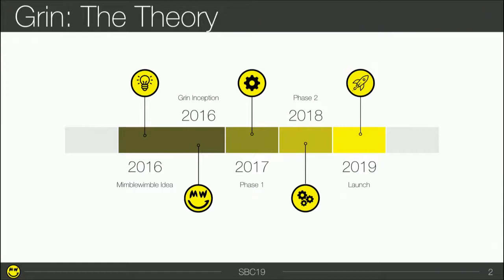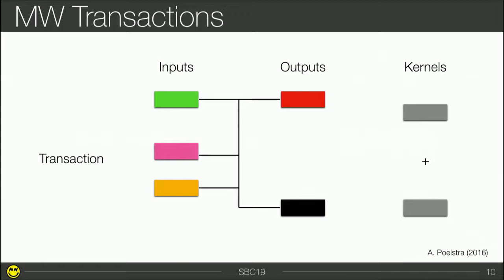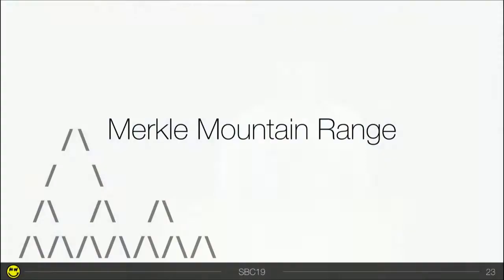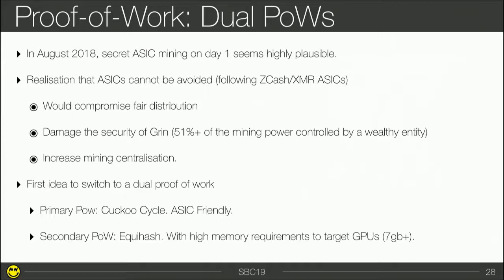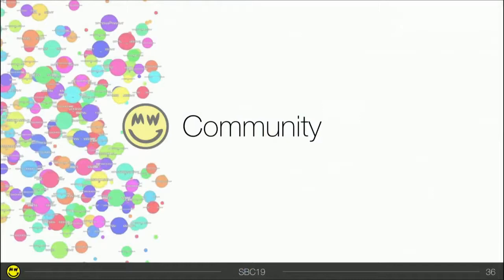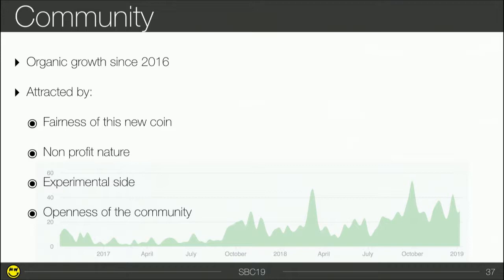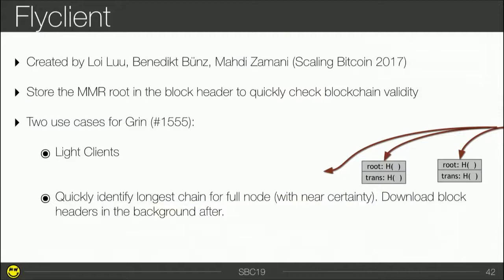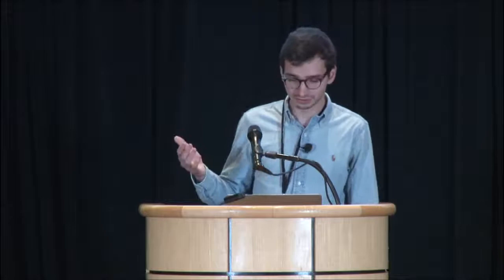Building Mimblewimble/Grin, an implementation for privacy and scalability - Quentin Le Sceller